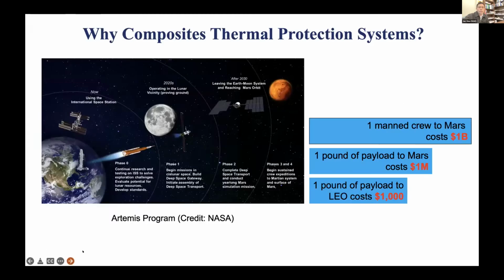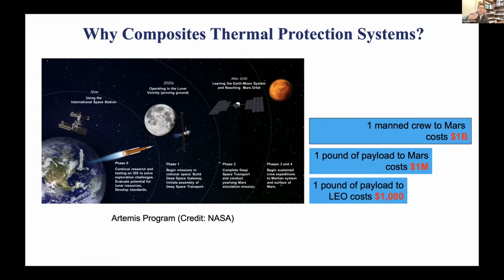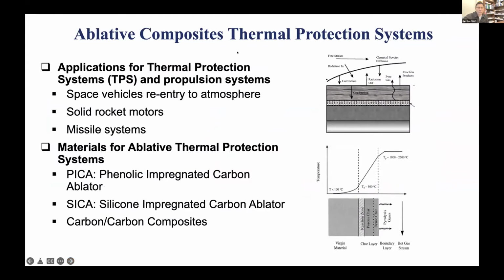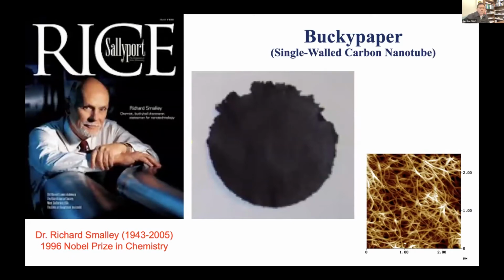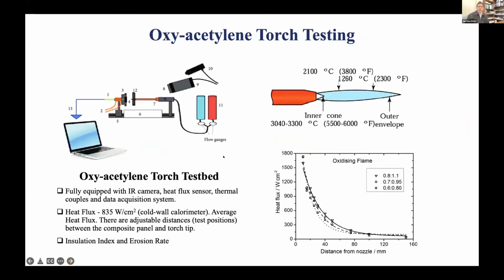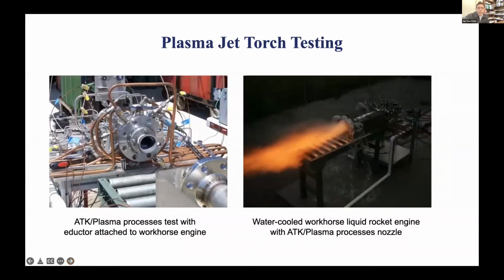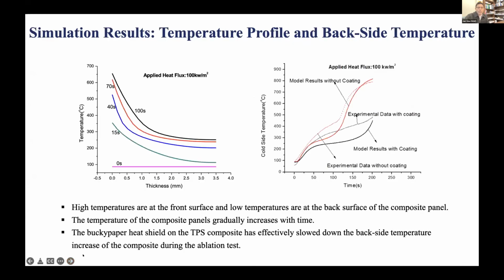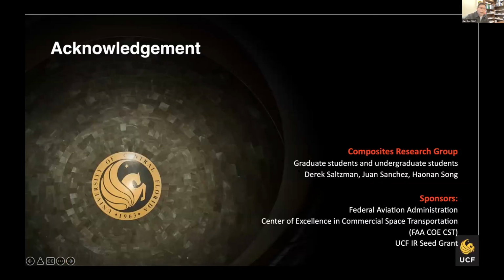Jan Gou, Ph.D., UCF Department of Mechanical and Aerospace Engineering – March 18, 2022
Jan Gou, Ph.D., presents “Ultra-High Temperature Composite Thermal Protection Systems in Extreme Environments.” He discusses his research with carbon nanotube-based composite materials that could be used in lightweight heat shields for planetary entry and hypersonic vehicles. He also discusses future research directions and invites collaborators. Zoom-cast March 18, 2022. Produced by the College of Engineering and Computer Science, University of Central Florida, Orlando.